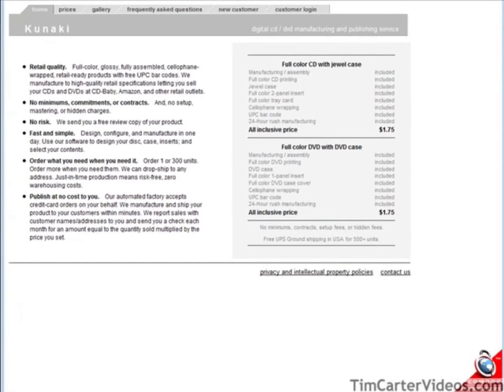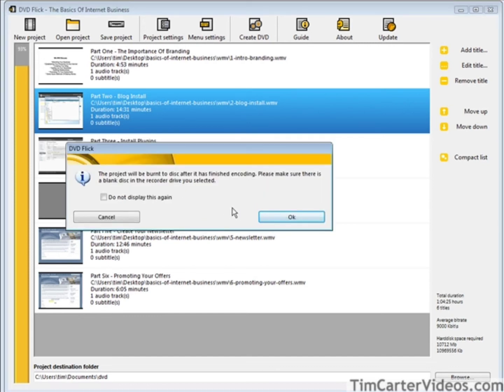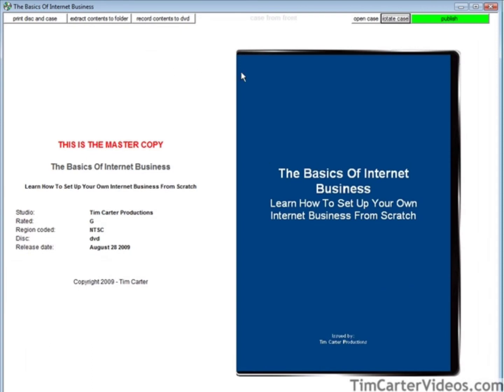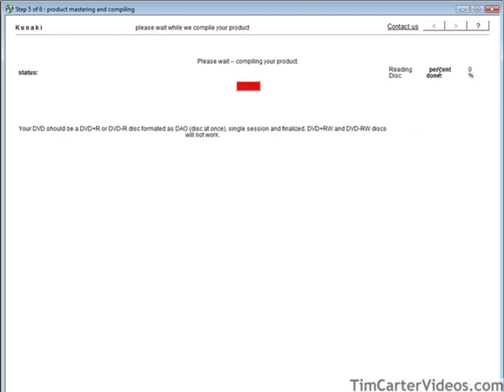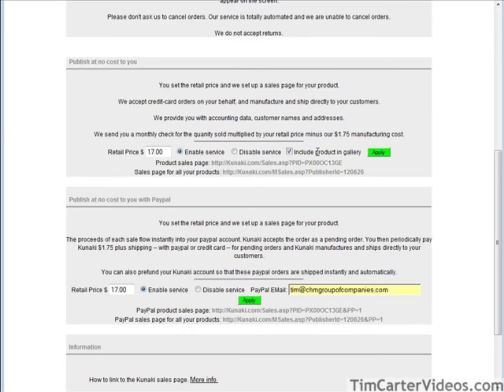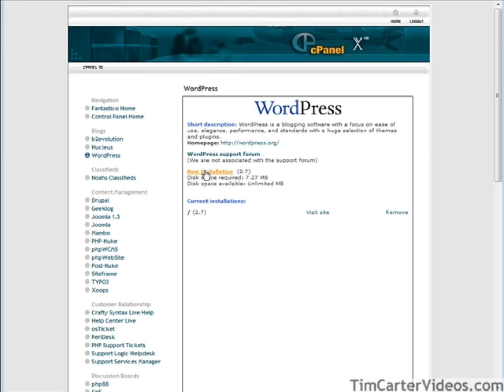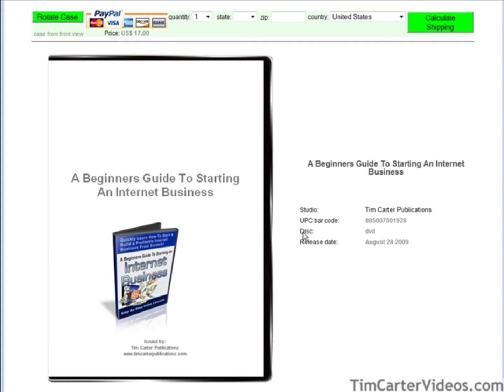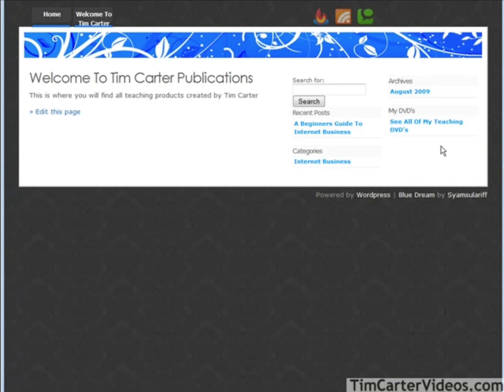Generate Good Income From Create a Product on DVD Video!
Resource :-
DVD Flick

The Information available on this You Tube Channel is for Educational and Information purposes only. This You Tube Channel does not provide any Financial Advice. There is no guarantee, that you will able to generate income by using the ideas mentioned in this video. Your level of success in achieving results, as mentioned in this video, will depend on your skill, hard work and knowledge. You expressly agree not to rely upon any information given in this video or channel. This You Tube channel strictly advice viewers to never pay any fees, charges to any sites, individuals or companies for earning.